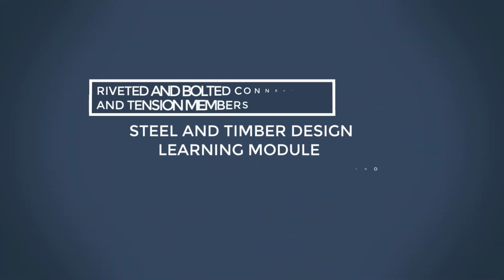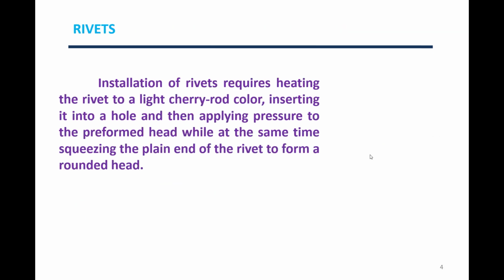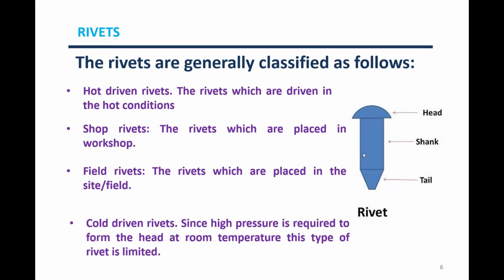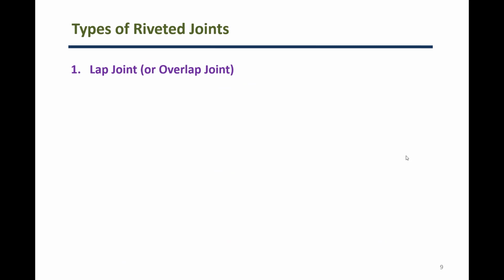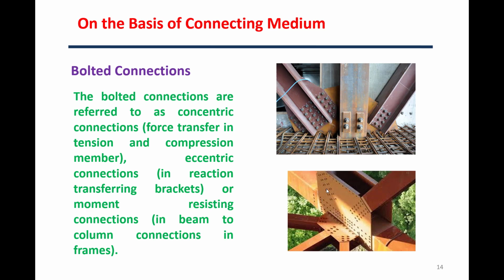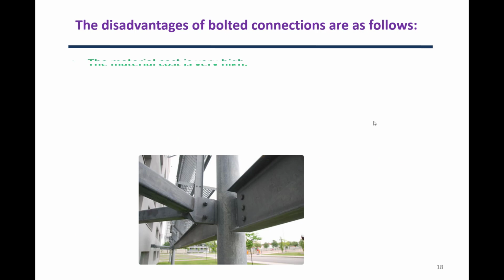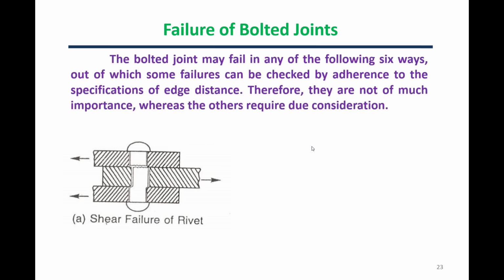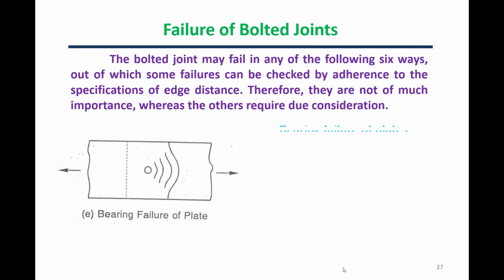Riveted and Bolted Connections and Tension Members